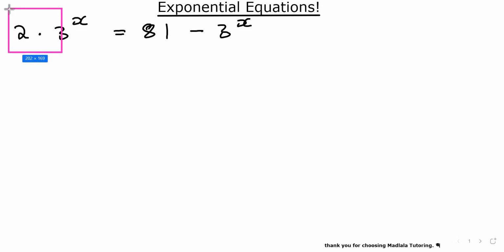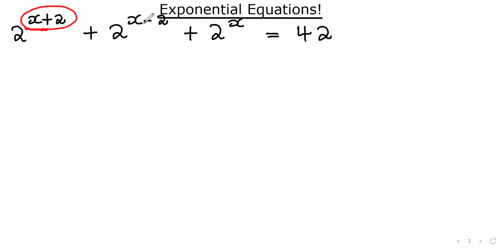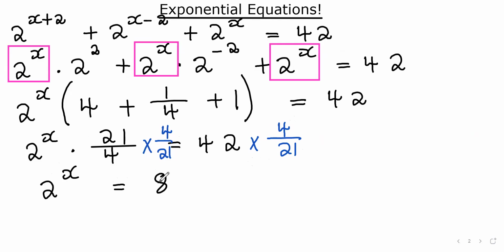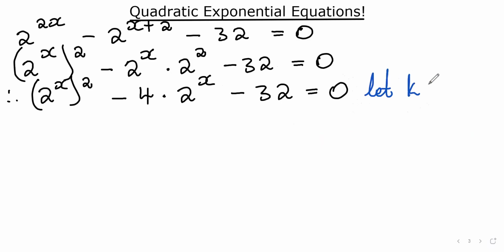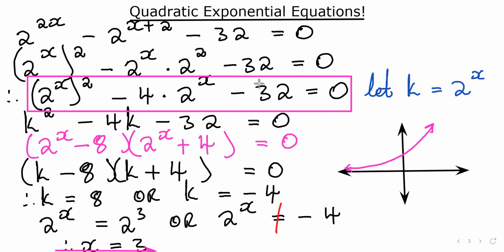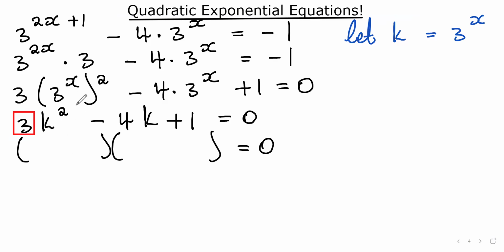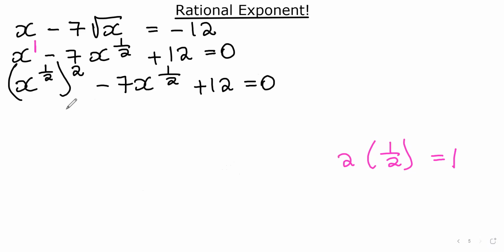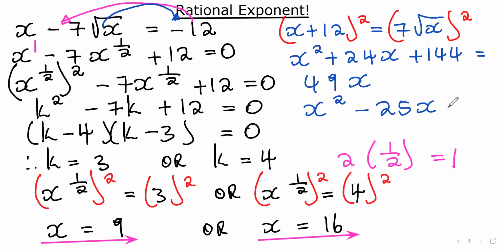Quadratic Exponential Equations Grade 11 & 12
The Focus in this Lesson is on Solving for x in Quadratic Exponential Equations, but we First begin by Looking at Situations that Require Factorization by HCF. Enjoy!💃💃